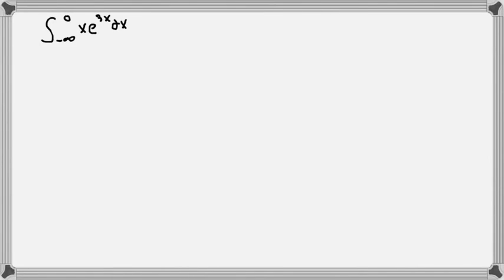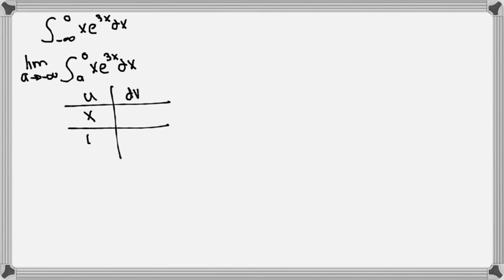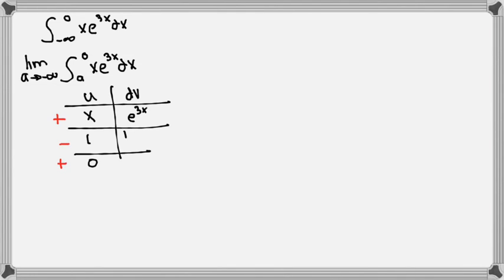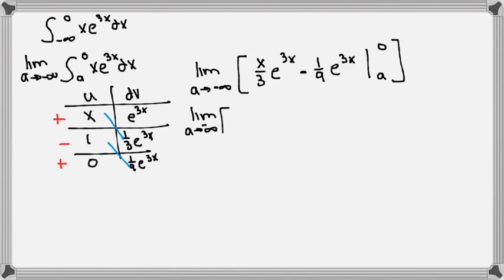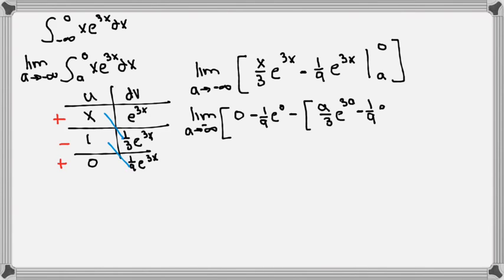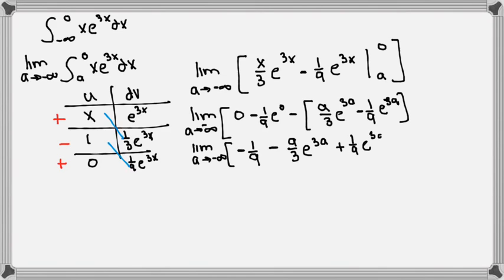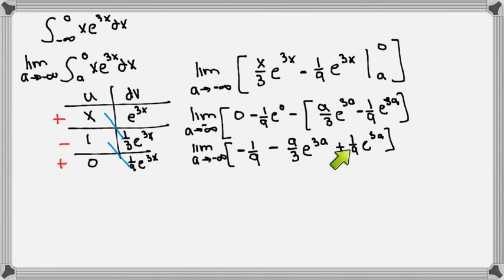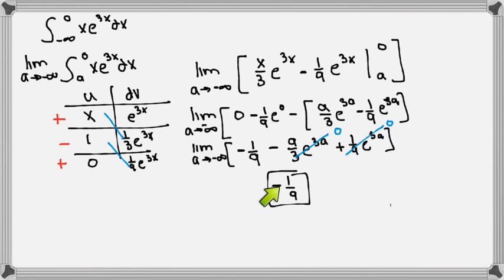8c Chapter 8 Review BC 2015-16